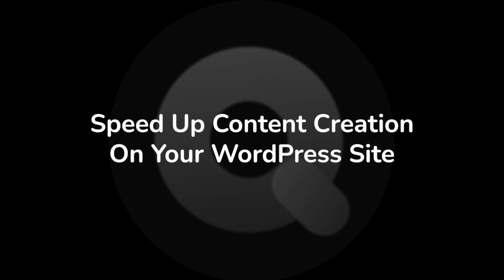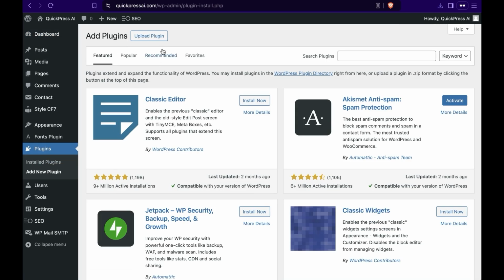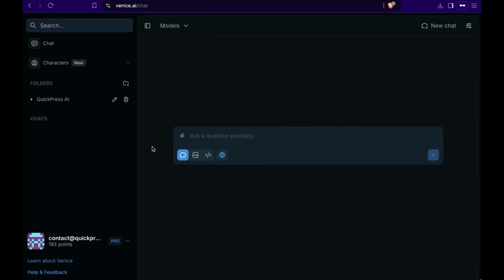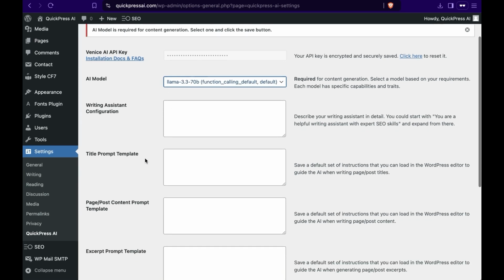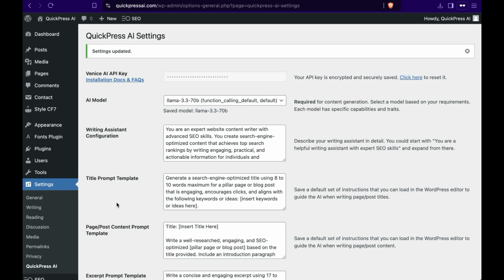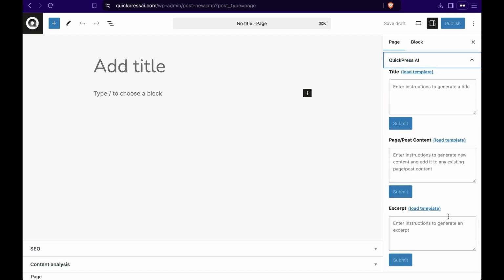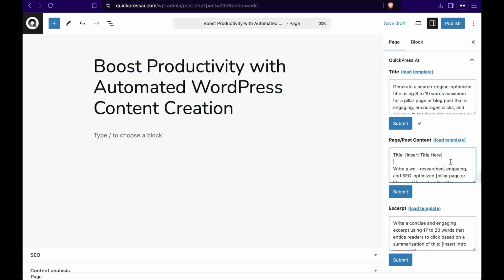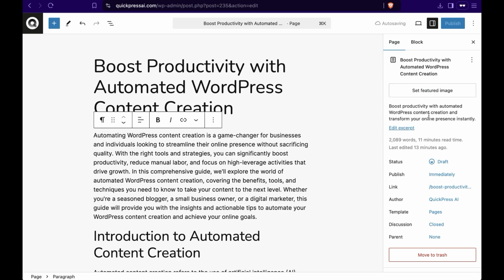UNCENSORED AI content in WordPress: Automate + generate pages + posts with the QuickPress AI plugin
Automate Your WordPress Content Creation with QuickPress AI!

Discover how to streamline your content creation process on WordPress using the QuickPress AI plugin. This video is a step-by-step guide on downloading, installing, and setting up QuickPress AI, including obtaining your Venice AI API Key. Learn how to configure writing assistant settings, prompt templates, and generate optimized titles, content, and excerpts with ease. Watch to see QuickPress AI in action and enhance your productivity.

00:00 Introduction to QuickPress AI
00:15 Installing QuickPress AI Plugin
01:17 Configuring QuickPress AI Settings
04:01 Using QuickPress AI for Content Creation
05:09 Generating Titles and Content with QuickPress AI
06:46 Final Thoughts and Next Steps